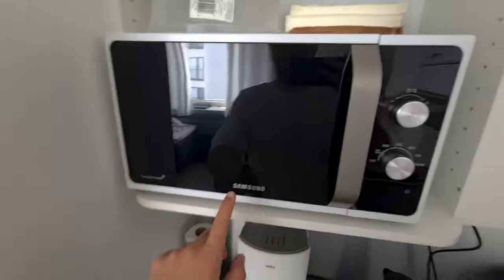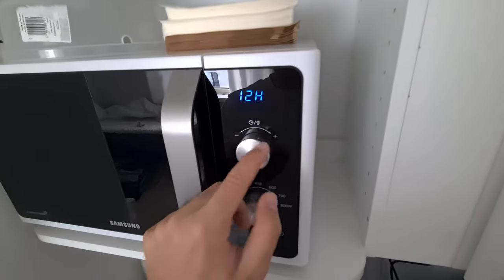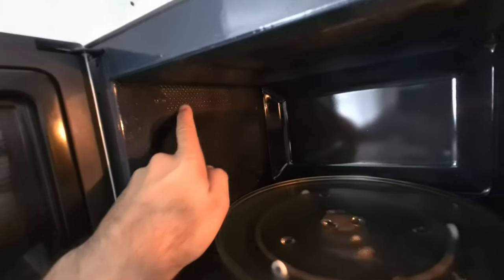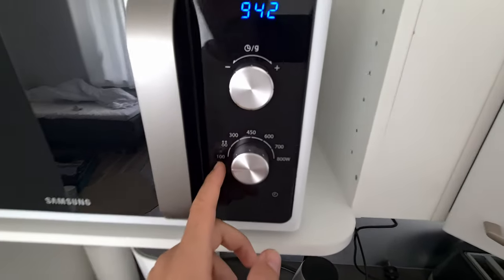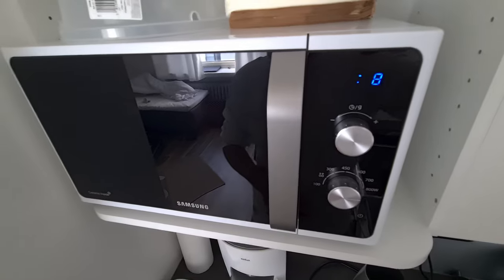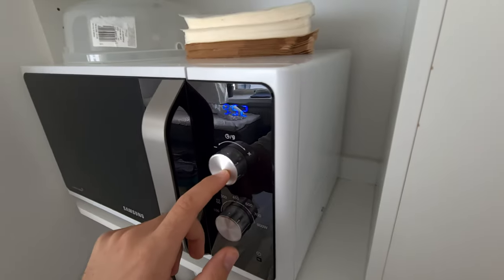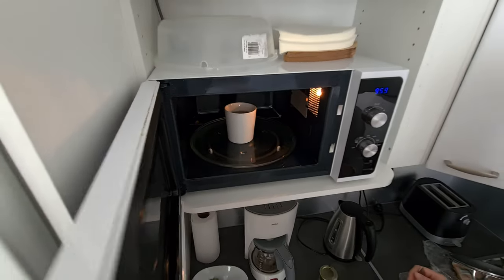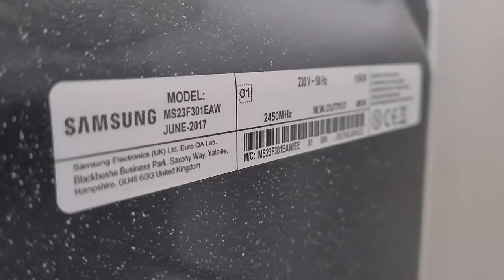Samsung MS23F301EAW (Microwave Oven, 23 liter, Usage, Set Time, Clock)